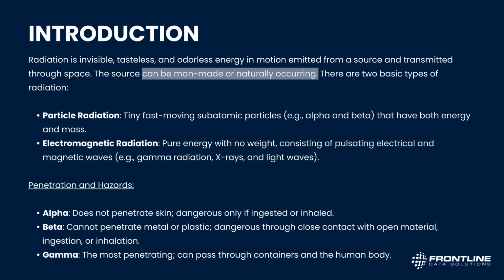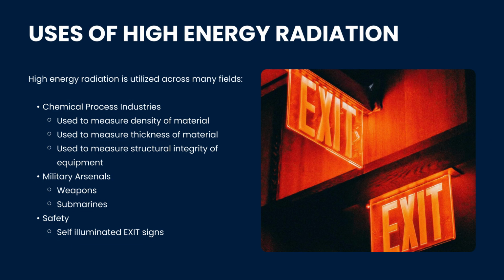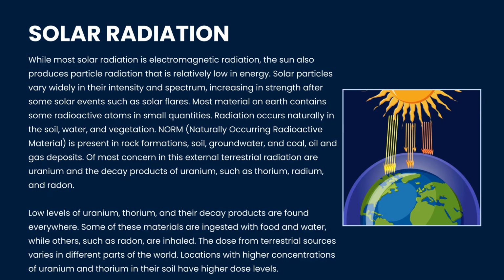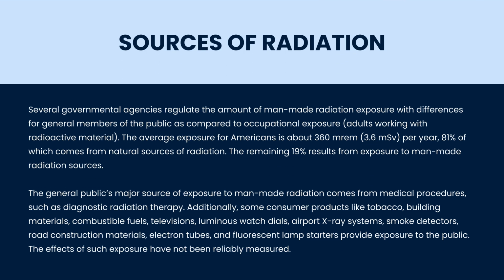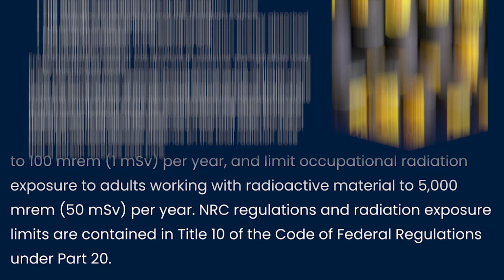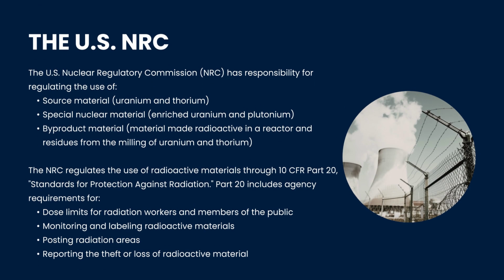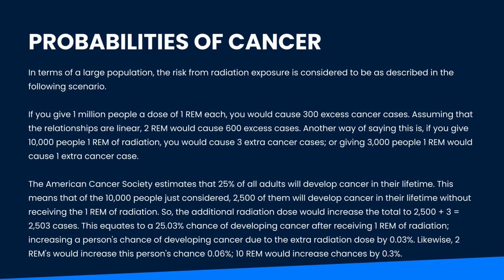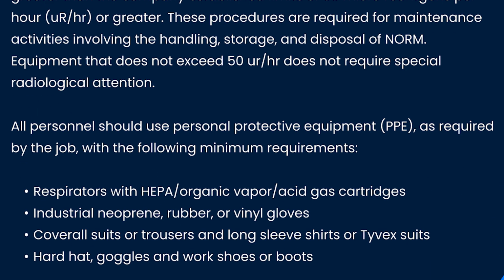Radiation Safety Training | Hazards, Exposure Limits, and Protection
This radiation safety training course from Frontline LMS explains how to identify radiation hazards, understand exposure risks, and implement safe work practices to protect workers. You’ll learn how to control exposure, follow regulatory requirements, and maintain a safe working environment when dealing with radiation sources.

In this training, you’ll learn:

- The difference between ionizing and non-ionizing radiation
- Common sources of radiation in industrial and medical environments
- Health risks associated with radiation exposure
- Key safety principles, including time, distance, and shielding
- Regulatory requirements and exposure limits
- Proper use of monitoring devices and protective equipment

Who this training is for:

- EHS managers and safety professionals
- Workers in industrial, medical, or laboratory environments
- Maintenance and operations teams working around radiation sources
- Supervisors responsible for radiation safety and compliance

Radiation exposure can lead to serious health effects, including burns, tissue damage, and long-term illnesses such as radiation sickness and increased cancer risk. Many incidents occur when exposure levels are not properly monitored or when safety controls are not followed. A structured radiation safety program helps minimize exposure, improve awareness, and ensure compliance with regulatory standards while protecting both workers and the environment.

Looking to improve your safety training and compliance programs?

Frontline Data Solutions helps companies standardize training, track certifications, and reduce risk with a unified EHS platform. With tools like Frontline LMS, you can assign role-based training, automate compliance tracking, and ensure your workforce stays prepared.